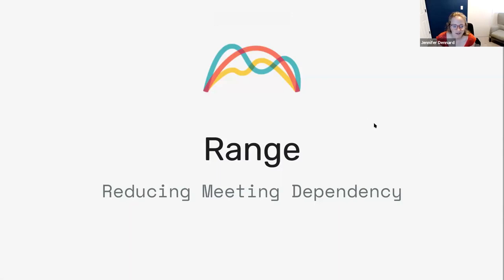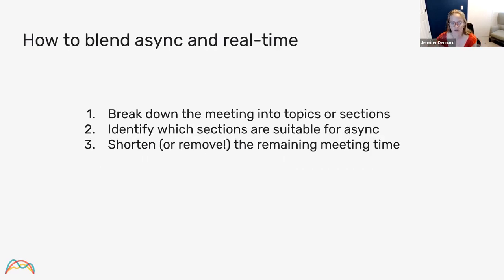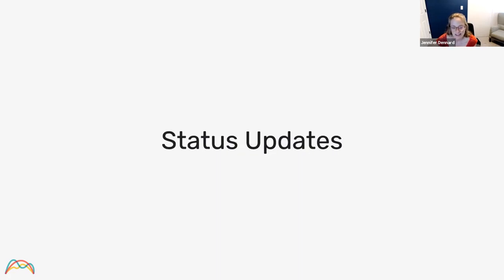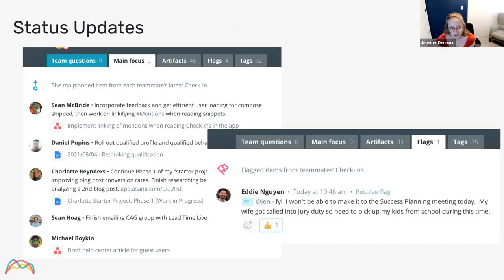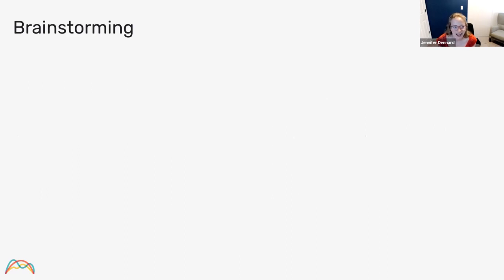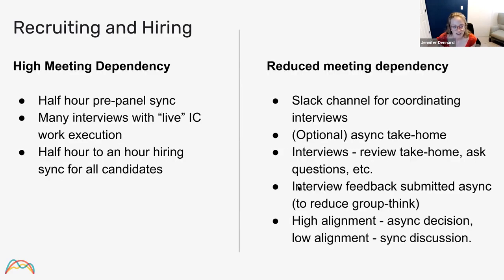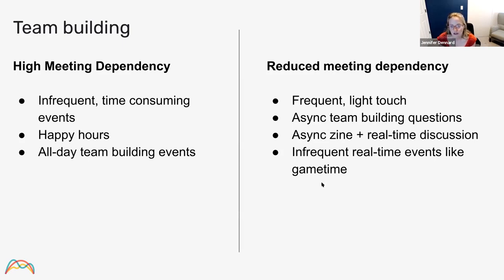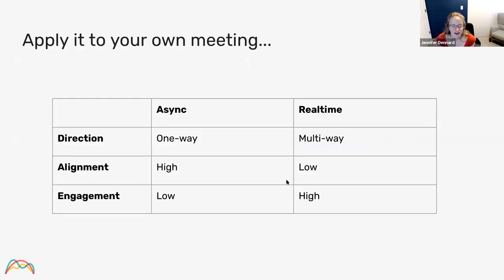Lead Time Live: Reducing Meeting Dependency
Jen Dennard, co-founder of Range, shares how to reduce meeting dependency by blending asynchronous and live tools.

This talk was part of the August 25th, 2021 event, Lead Time Live: Remote and Hybrid Meetings that Don't Suck!

Jen shares:
- What is appropriate to do asynchronously (one-way communications, areas of high alignment, low engagement required)
- What is appropriate to do in real time (multi-way communication, areas of low alignment, high engagement required)
- Details examples of how to run brainstorming sessions, hiring processes, team-building, and stand-ups — blending async and sync tools
- How to use Range to separate out async status updates from real-time meetings

About Lead Time:
Lead Time is a community for engineering leaders who aspire to create better working environments for their teams; who want to build work cultures where personal growth and company growth go hand-in-hand, where productivity and well-being are not in conflict, and where everyone feels empowered to do their best work. Lead Time is sponsored and moderated by the team at Range.

And check out Range, an asynchronous communications tool remote teams use to be (way) more effective.